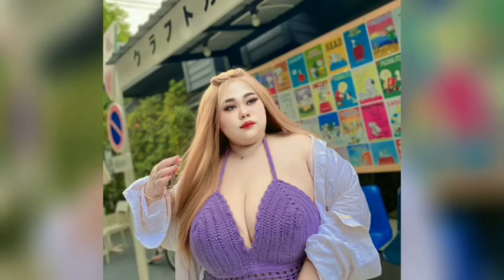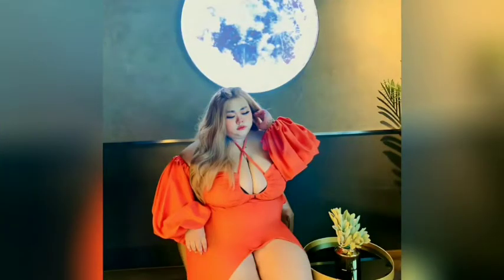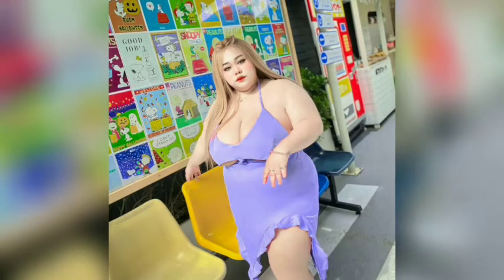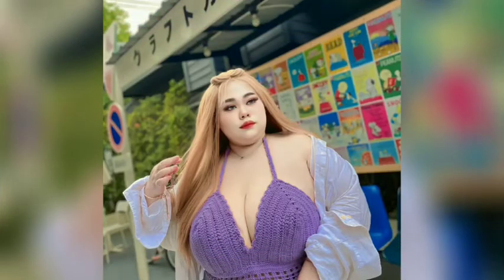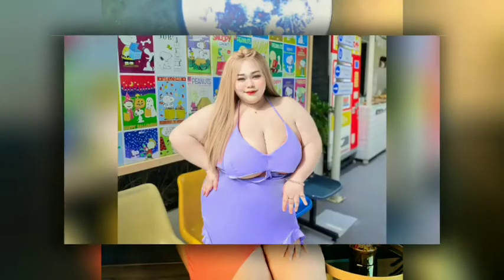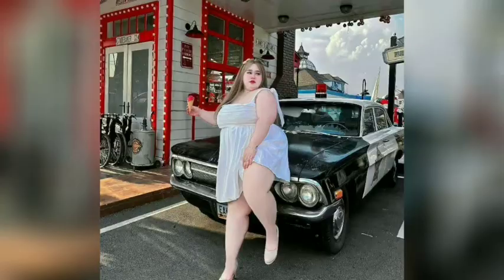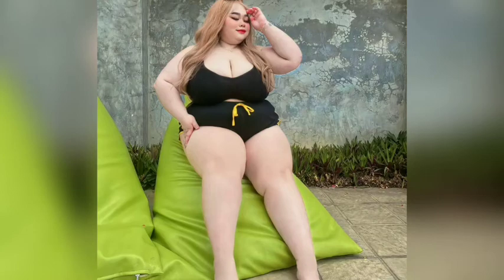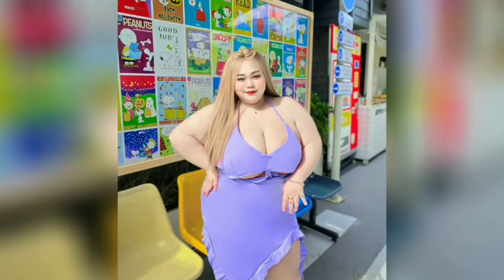curvy haul 🇺🇸| Wiki Biography | age|weight |relationships | net worth || Curvy model plus size